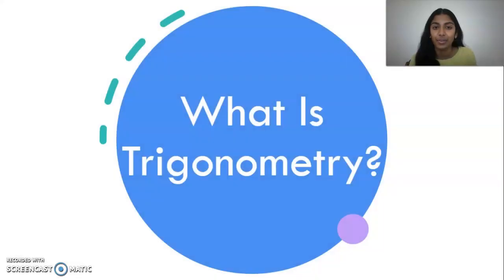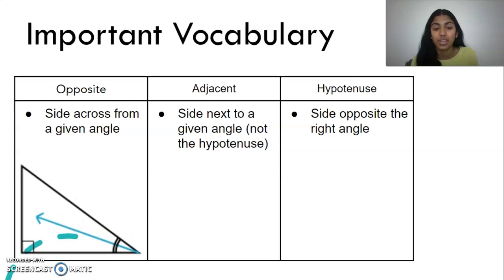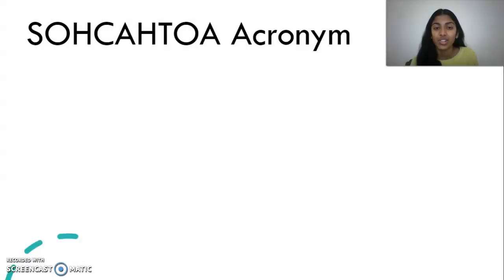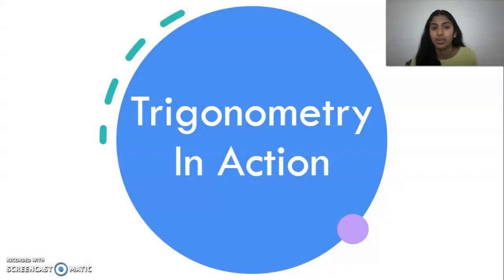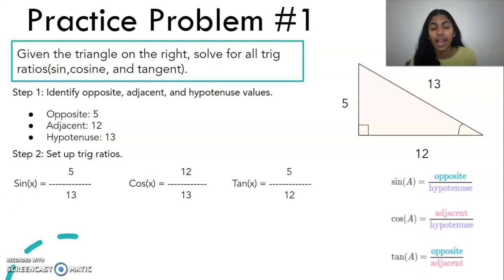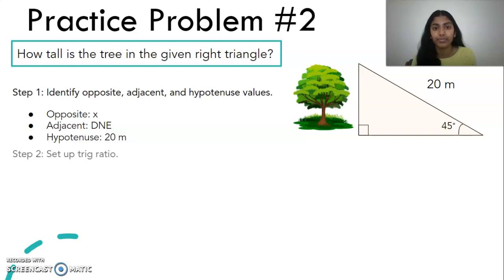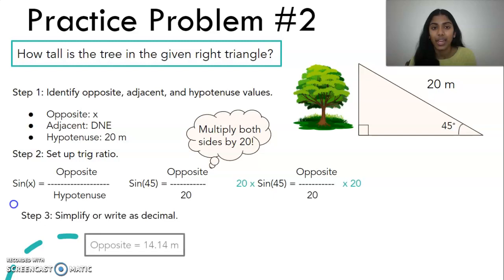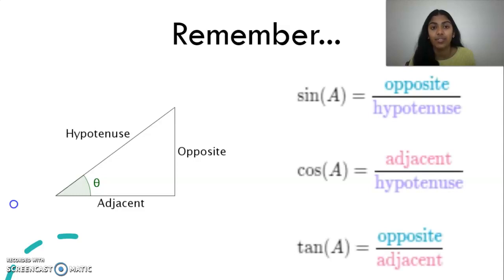Introduction to Trigonometry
Ages 12 and up.  7 min. Learn the definitions and key concepts of Trigonometry. Use your new skills to practice problems while learning the basics of trigonometry.

Visit the HCLS website to check out our materials related to Trigonometry